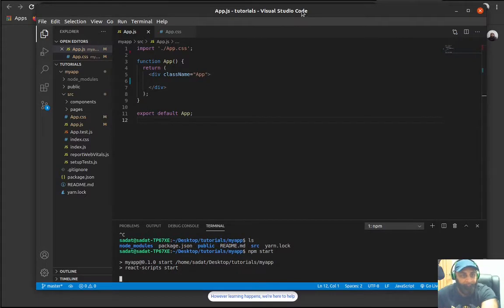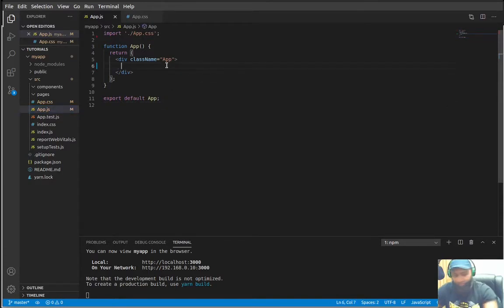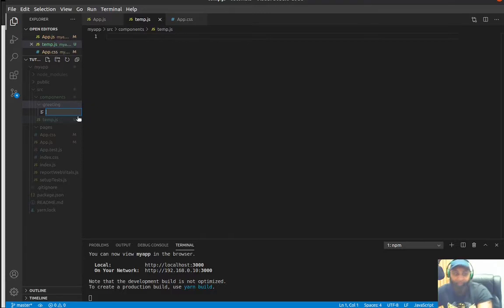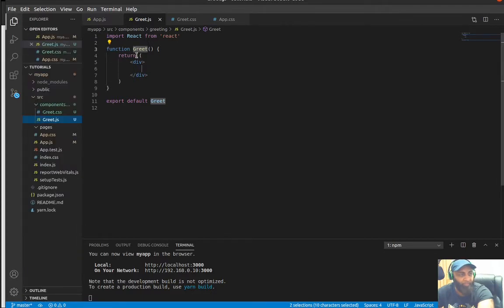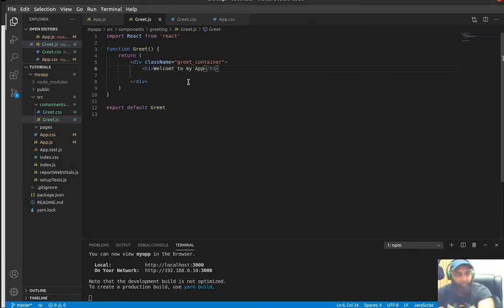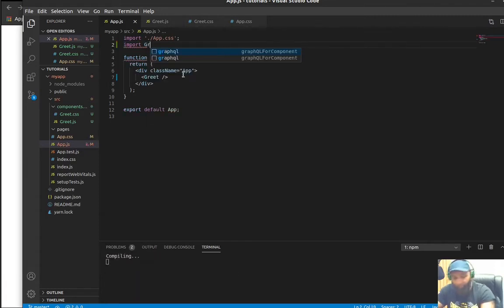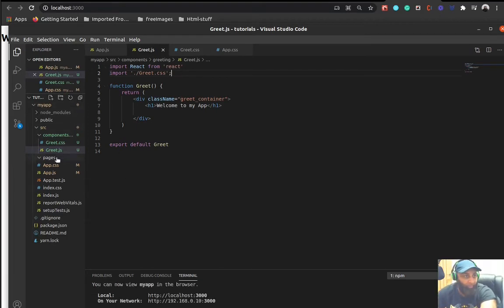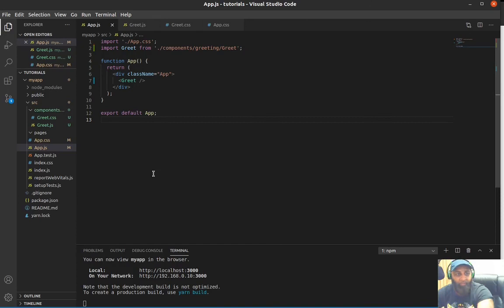How to create a React App -Part 2 (Components)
This Video demonstrates how to create, import, and use a component in React JS. The video is aimed at users who are new to React.